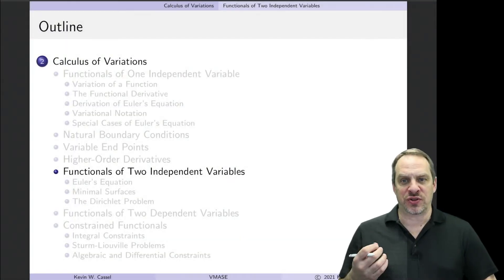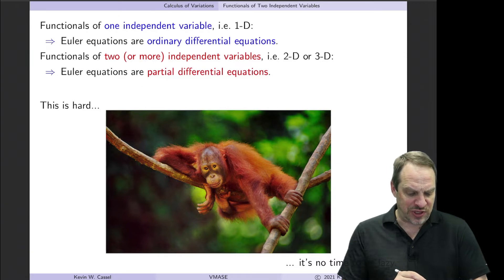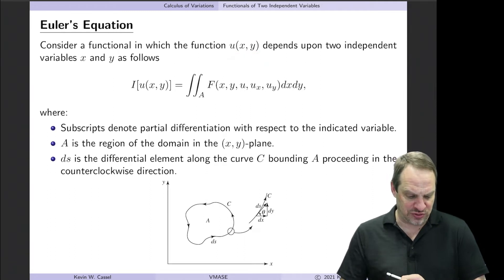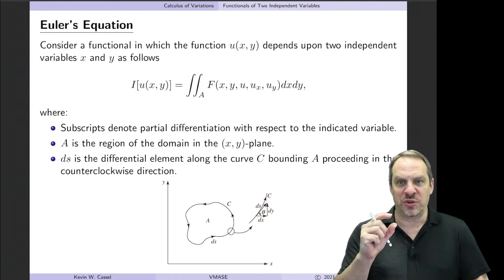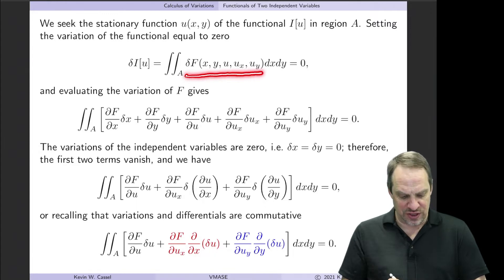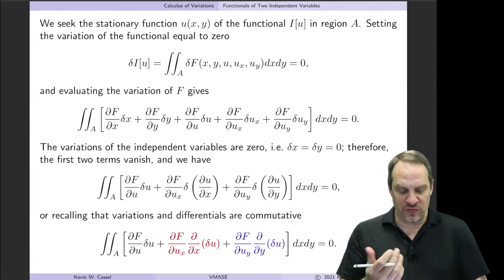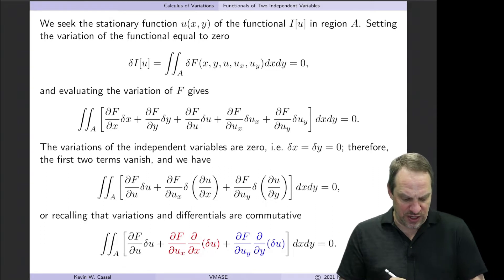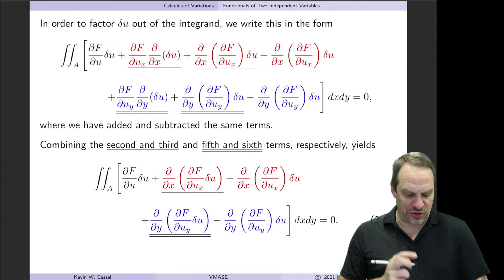Functionals of Two Independent Variables - Euler Equation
Section 2.5 - Functionals of Two Independent Variables